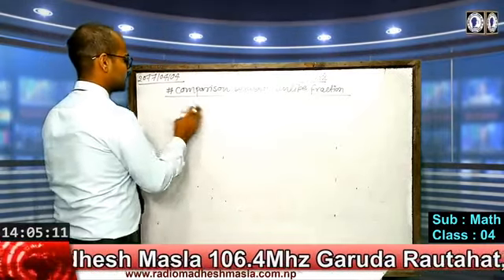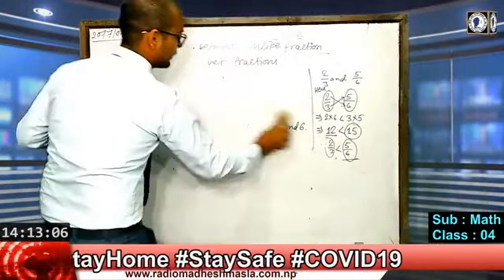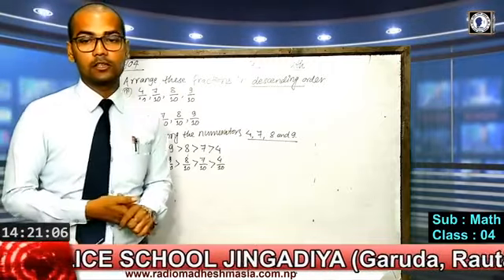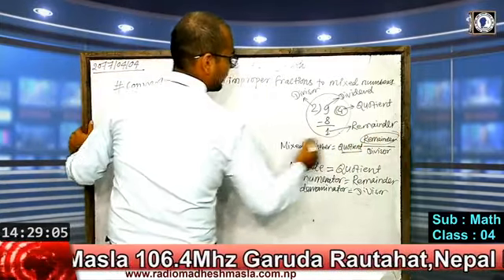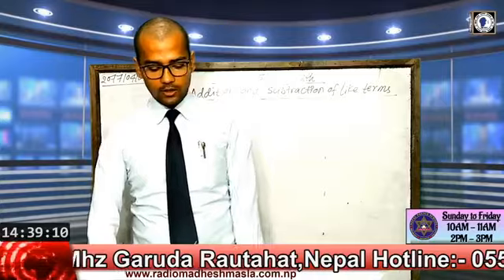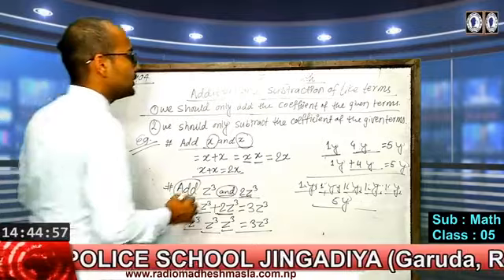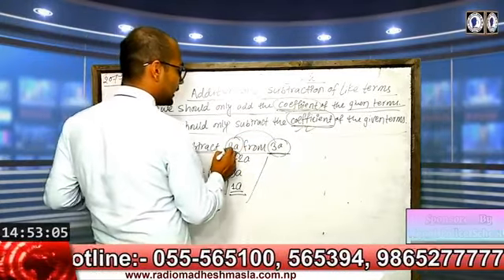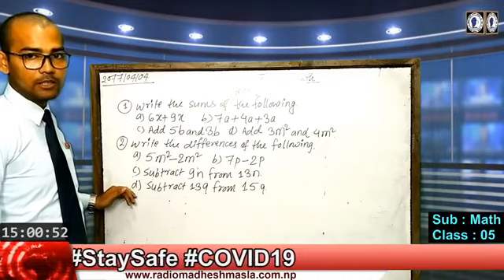Maths Classes 4 and 5